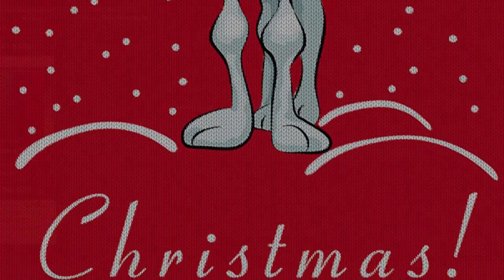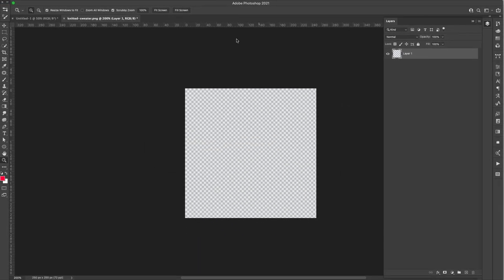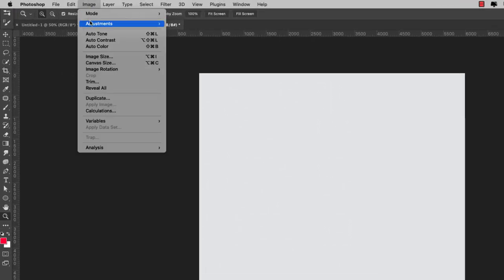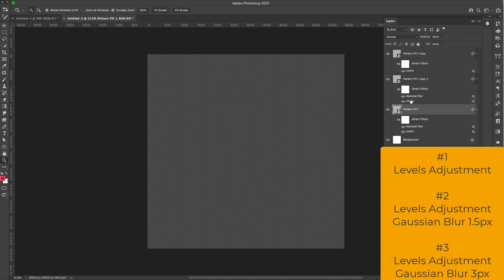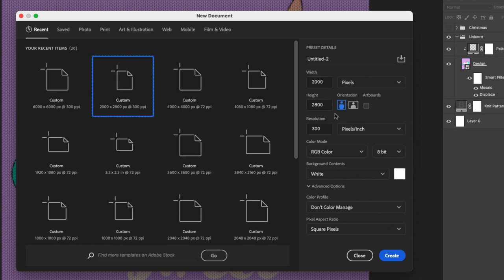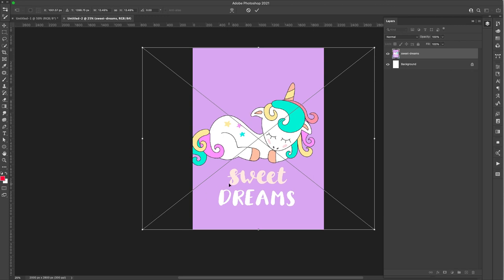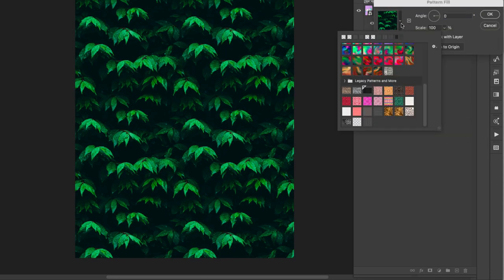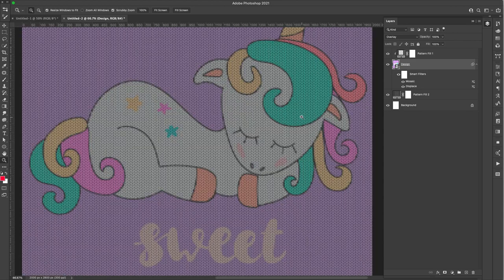Knitting Effect Photoshop Ugly Christmas Sweater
In this video, I'll show you how to get a kitting effect Photoshop ugly Christmas sweater style in a template that you can use over and over again! Just swap your images and the knitting effect will take care of the rest.

Transparenttextures.com (search "sweater")

Huion H610 Pro (works perfectly on PC):